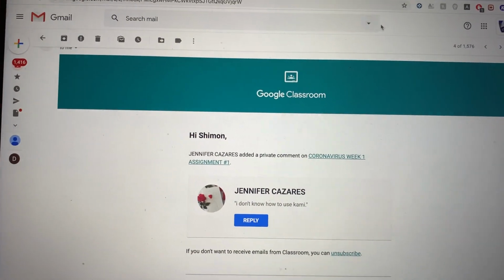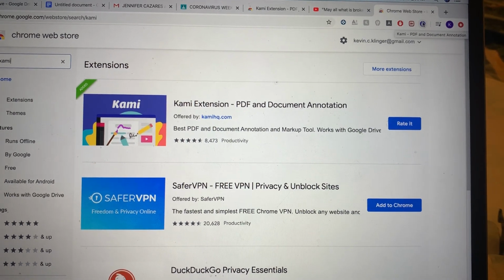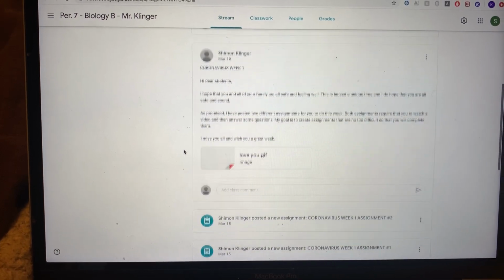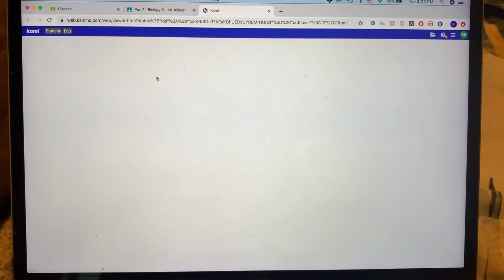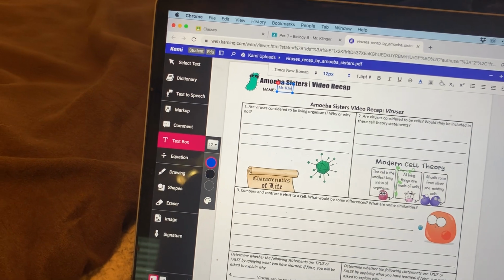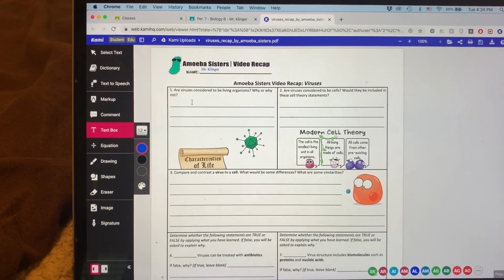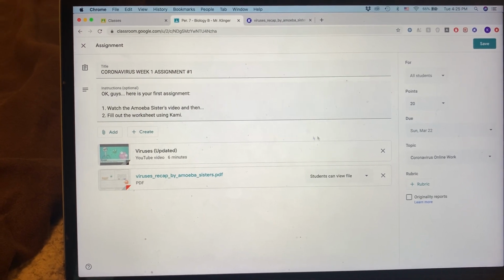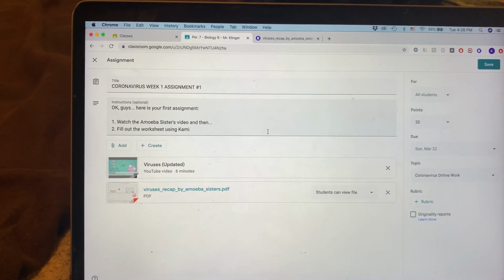How to Upload and Use Kami on your Chromebook